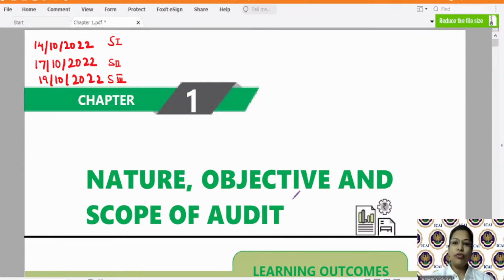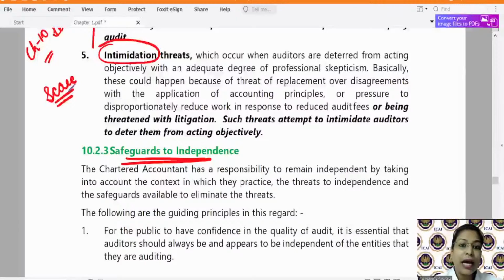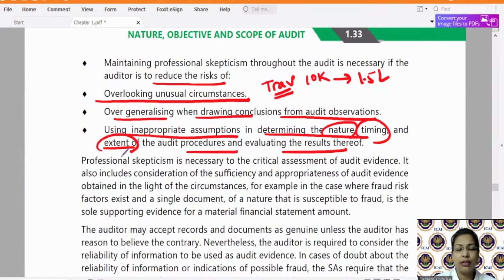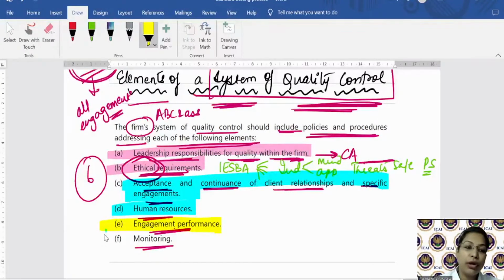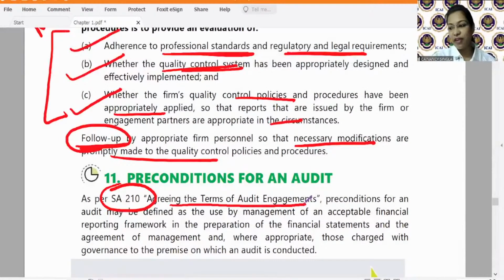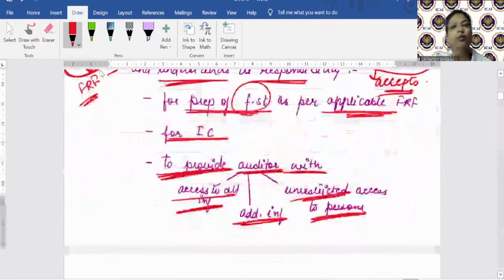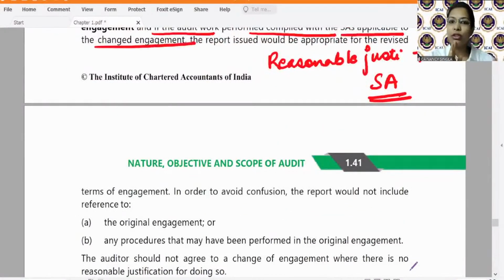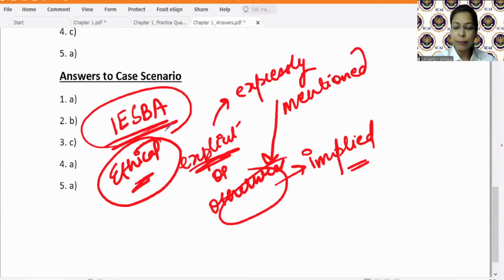Intermediate Paper 6: AA | Topic: Ch-1: Nature, Objective & Scope of Audit |Session 2 | 19 Oct, 2022